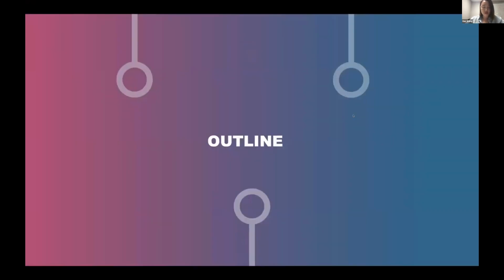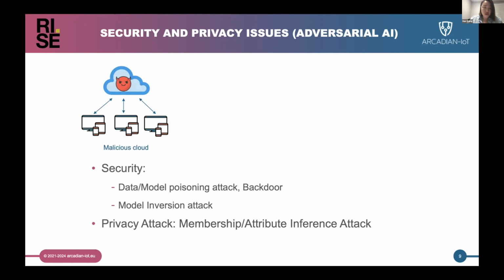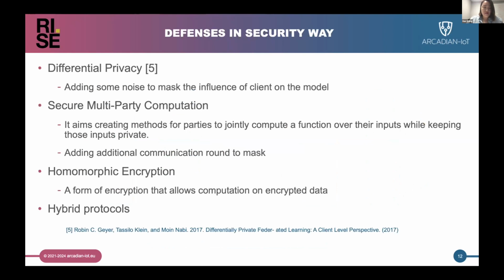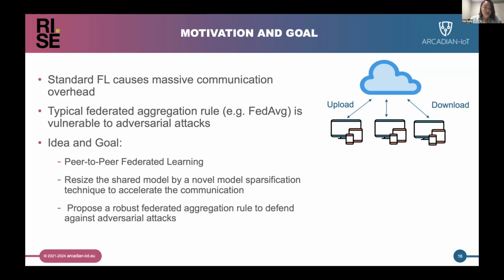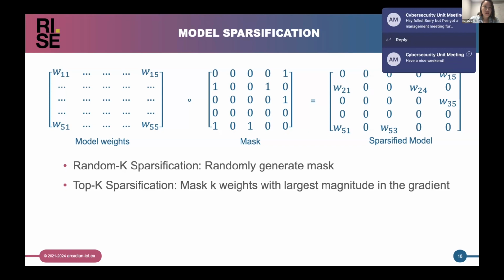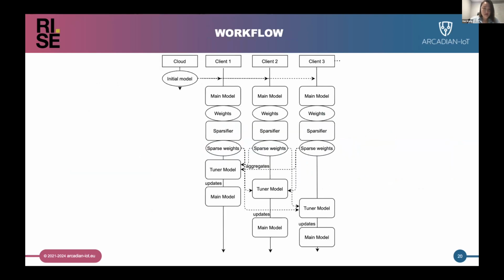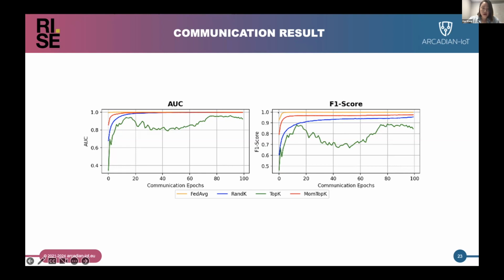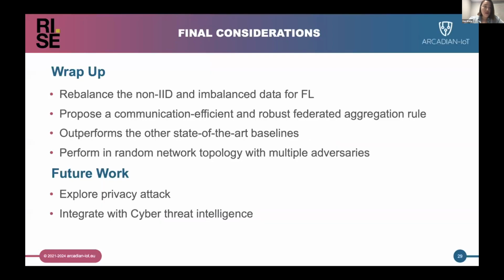Federated AI for cybersecurity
Han Wang from RISE Research Institute of Sweden presents Federated AI for cybersecurity at the ARCADIAN-IoT Webinar Series.